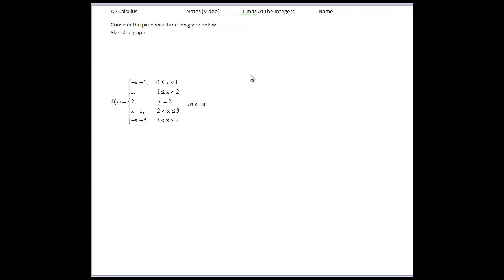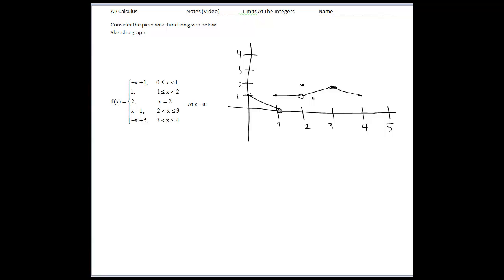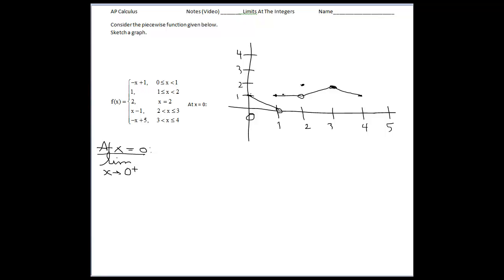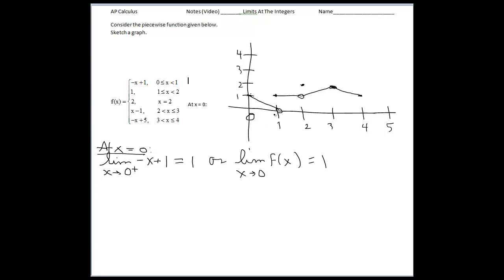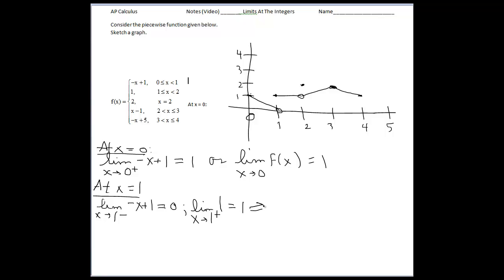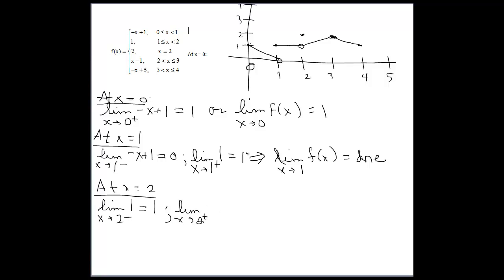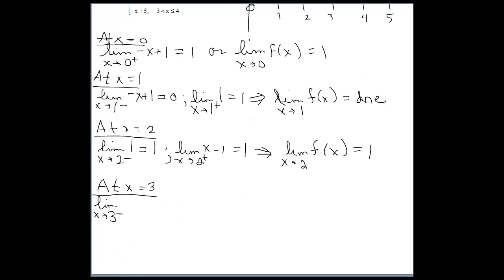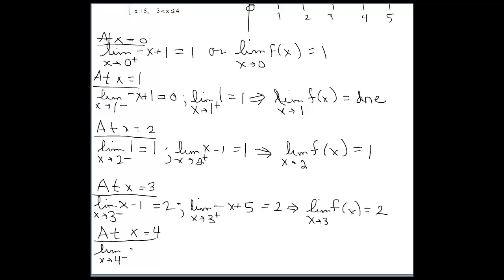Notes (Video)1-5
Limits At The Integers